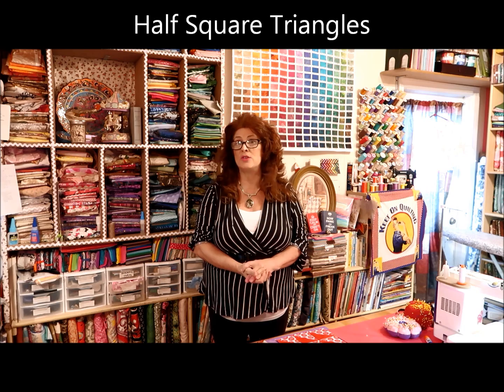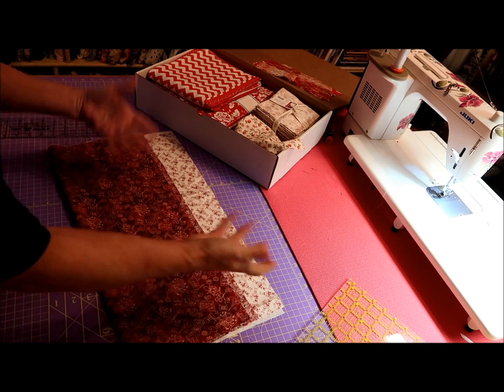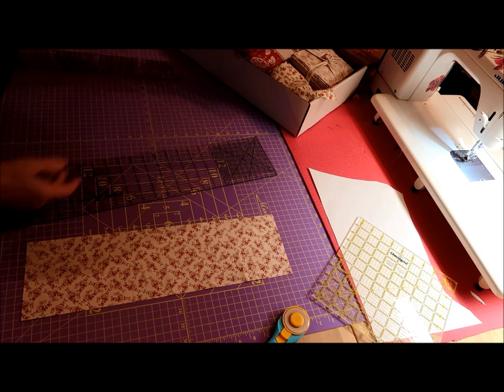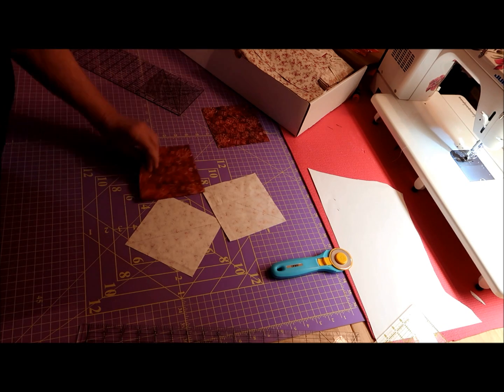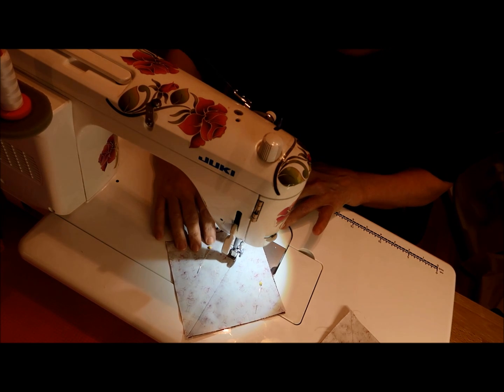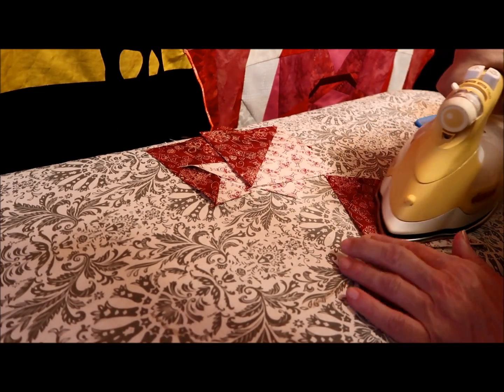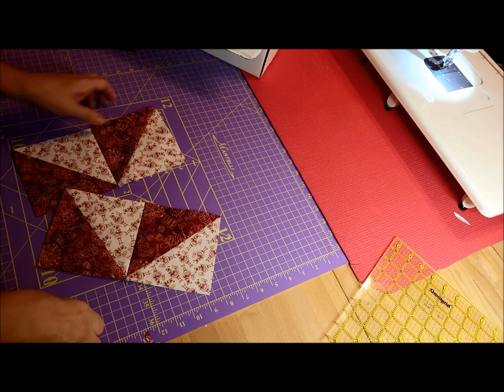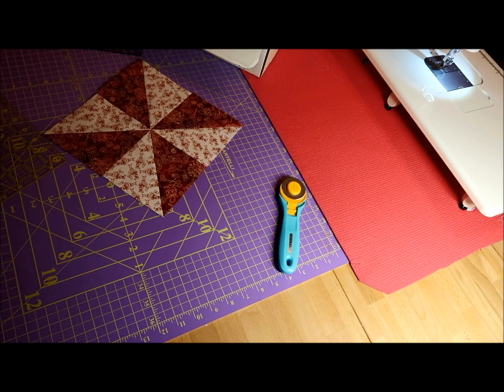Jean's Block Party 2019 ~ Block FIVE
Free quilting class and sewing lessons! And as in a 'classroom' setting, my tutorials are approximately 1/2 hour+ long. So Join me in my home sewing room making all sorts of quilted goodies! Be aware ~ I like to chat and probably repeat myself over and over, (and stutter sometimes), and if this annoys you, then view elsewhere - but, if patient, you hopefully will learn a new method or technique! Today's tutorial ~